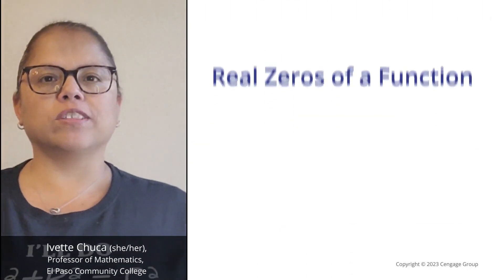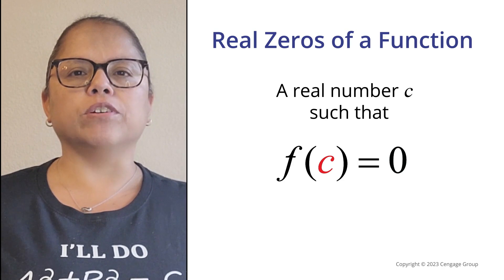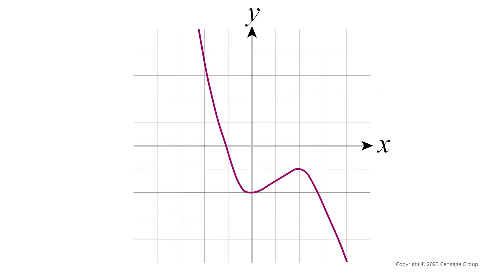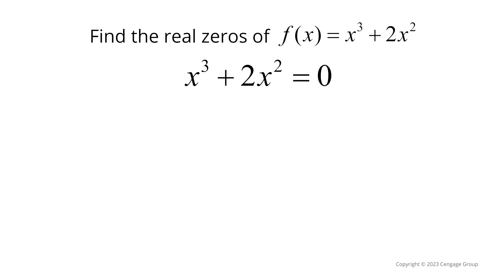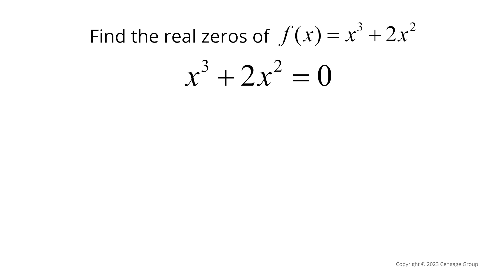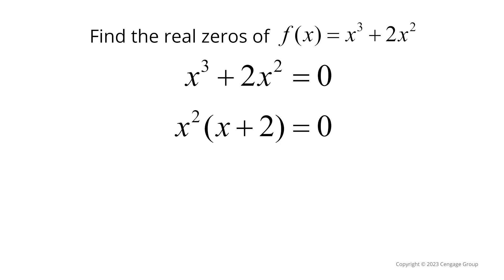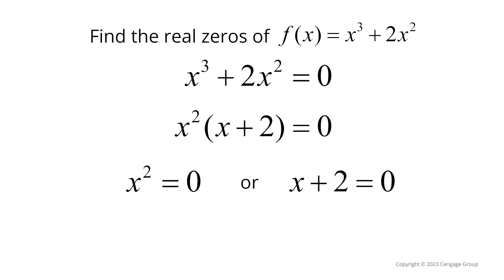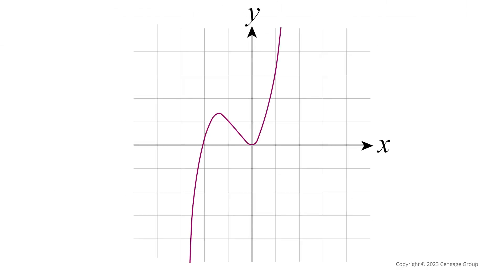Real Zeros of a Function | Cengage Math Clips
What is a zero when discussing functions? Get math help for your college algebra or developmental math class with this short tutorial video that will give you the necessary steps to finding the real zeros of a function, taught by Ivette Chuca, a Professor at El Paso Community College.

Have you ever heard the term zeroes when discussing functions? What exactly is a zero? A real zero of a polynomial function is a real number c such that f of c is equal to zero. This means when we input the real number c into the function, the output is zero. Graphically, the real zero of a polynomial function corresponds to the x intercepts. As we can see on this graph, the x intercept has a y coordinate of zero. So how do we find the zeroes without the graph? To find the zeroes algebraically, we want to find input values that result in the output value of zero. Therefore, we set the function equal to zero and solve. Let's try an example. Find the real zeroes of the function f of x equals x cubed plus 2x squared. First, we set the function equal to zero. Then we try to factor. Remember not all polynomials will be factorable. However, we have other strategies to help us find the zeroes. In this example, we will focus on factoring. We can factor out and [inaudible], which is the greatest common factor, giving us x squared times x plus 2. Now we can set each factor equal to zero. So we get x squared equals zero and x plus 2 equals zero. Next, we solve for x. X squared equal to zero, we can take the square root on both sides so we end up with x equals zero. Where x plus 2 equal to zero, we can subtract 2 on both sides, giving us x equals negative 2. These are real zeros of a polynomial function. Here's the graph. As we can see, our zeroes are represented with the x intercepts at x equals zero and x equals negative 2.